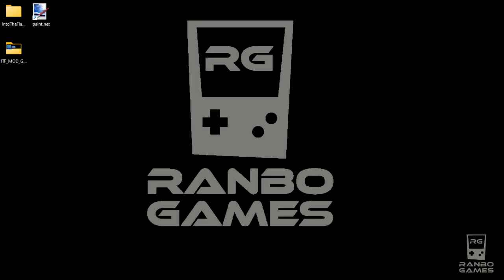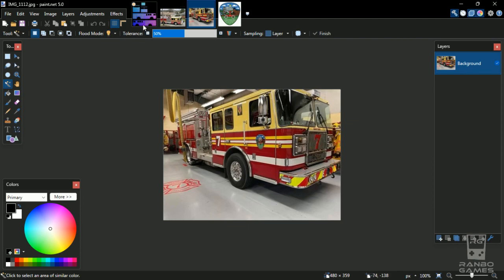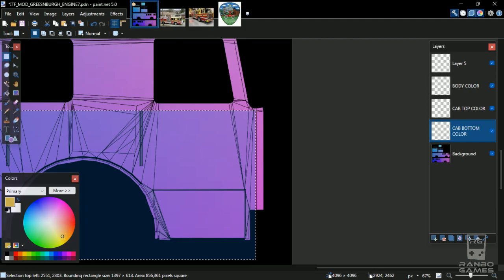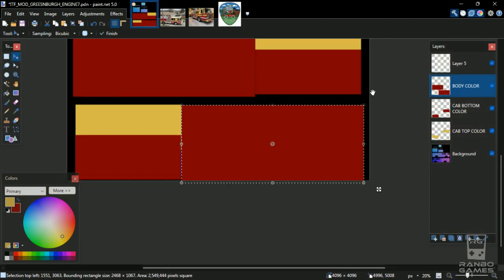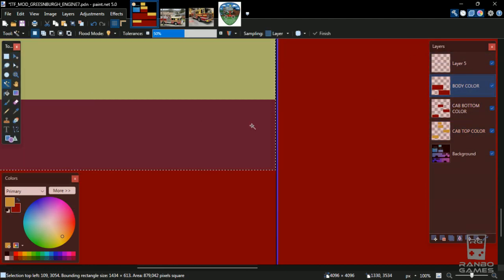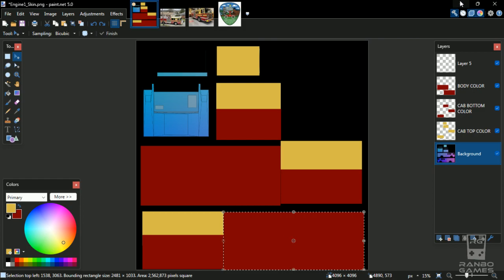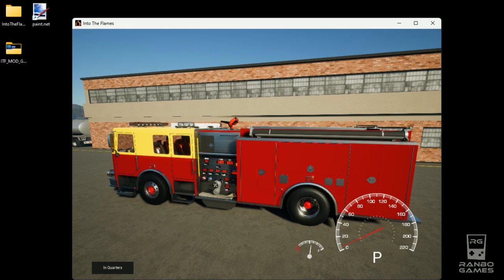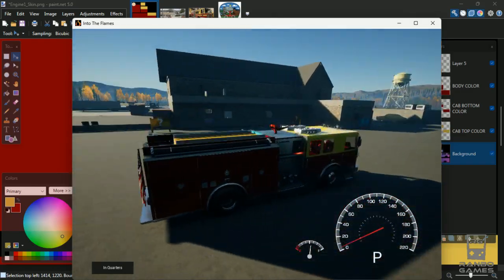Into the Flames Modding. Part 1 Color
Into the Flames Modding. Coloring UV mask. will work with other games using UVmask modding as well.
Using Paint.net